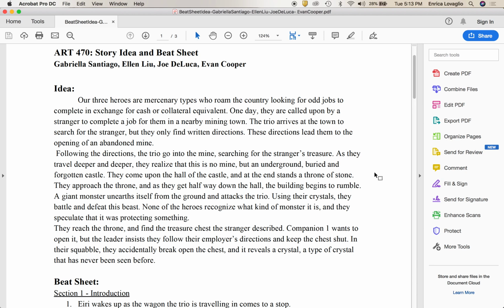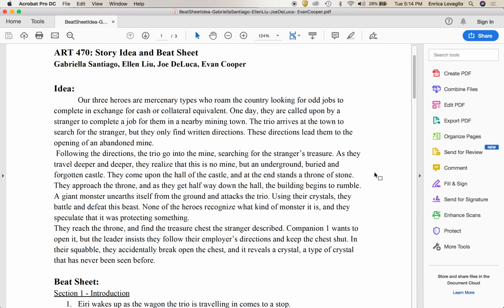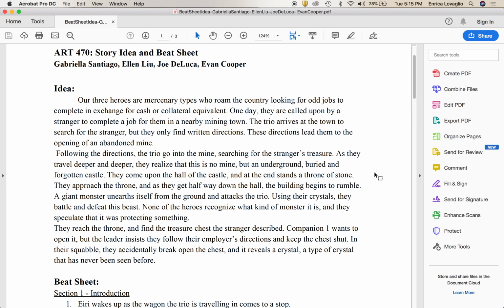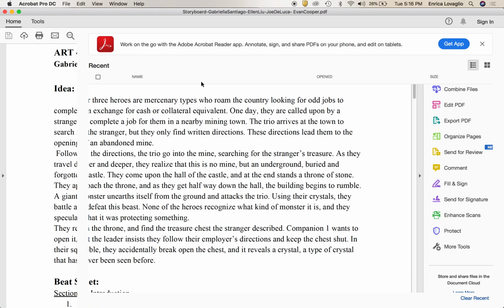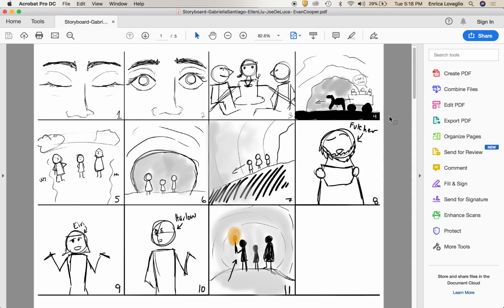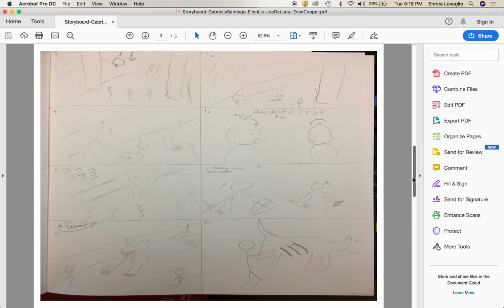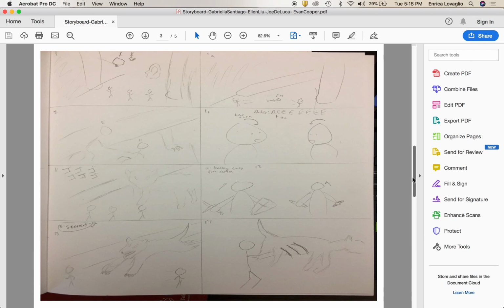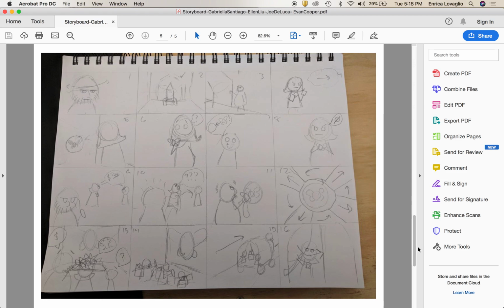ART470 Team of Gabriella Evan Joe and Ellen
ART470 Idea presentation by Gabriella Evan Joe and Ellen